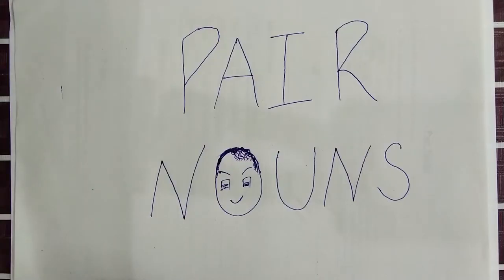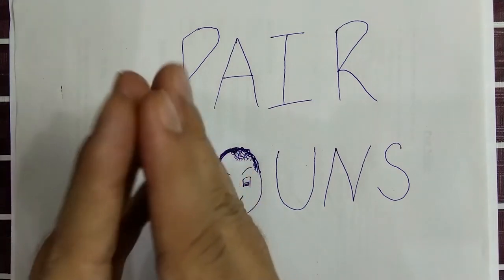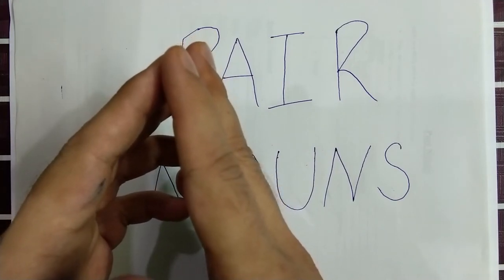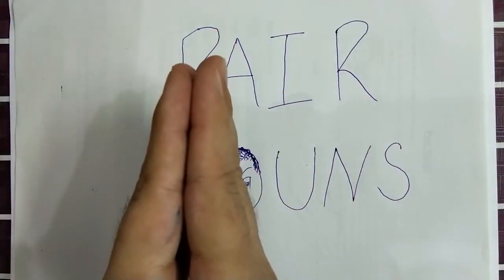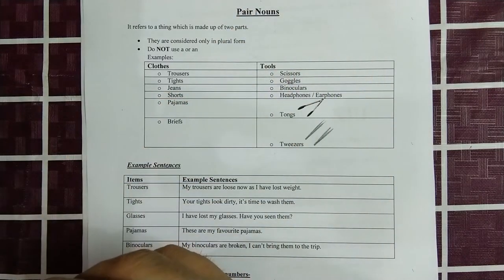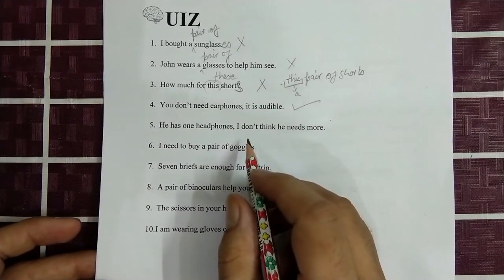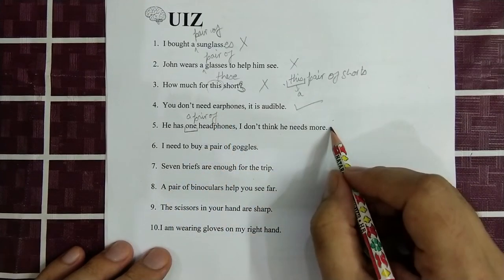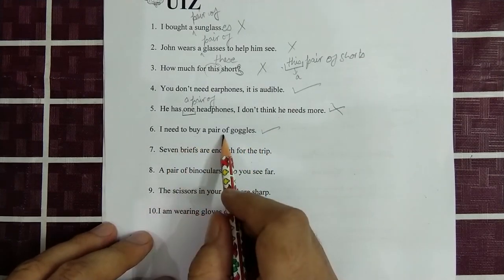English Grammar- No more errors in Pair Nouns like trousers, headphones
Pair nouns are the daily used words which English speakers usually make mistakes at. Words like trousers, headphones, scissors, etc.

Here, learn what to use, singular or plural nouns and how the sentence will be structured if it contains pair nouns.

In this video, all the confusion will go away and fortunately for those people as well who do not even know that they are making these errors.

Before making this video, we had kept all the speakers of different languages in mind, that's why this video is in English, which will help the whole world present out there.  If you want to learn how to speak in English, then, listening is the first step to start it.

You will not worry later because even the small or trivial details have been covered, so that you do not make those mistakes in future and get rid of those common mistakes which are generally made by new English speakers and even those who consider themselves above average or expert. Here, it will help you to speak like a native speaker and PRONOUNCE the words right along the way.